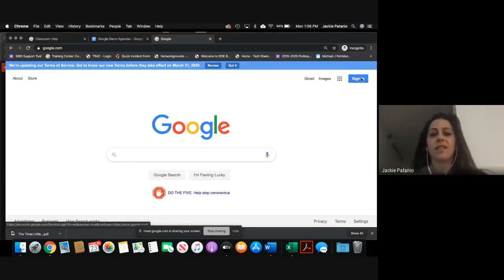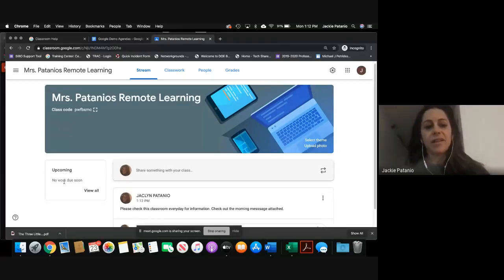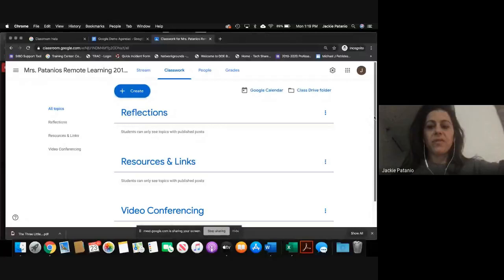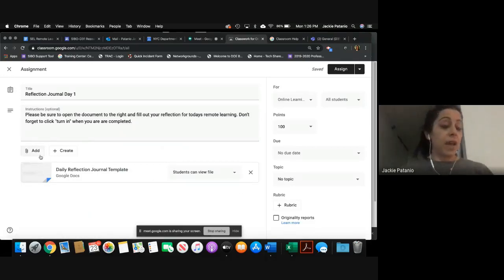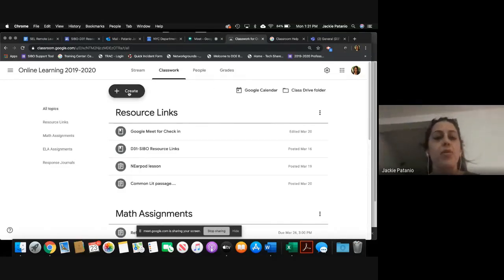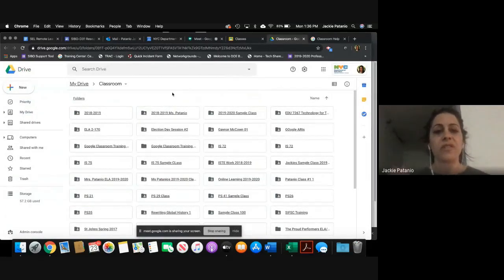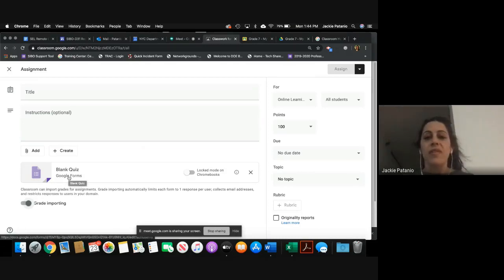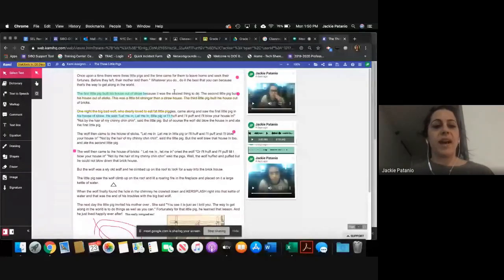Google Classroom 101 March 23, 2020 (1:00PM)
This is a Google 101 Tutorials about 50 minutes on how to setup your classroom, navigate through the settings, skeleton of the Classroom and best practice setup, adding students, teachers and assignments.